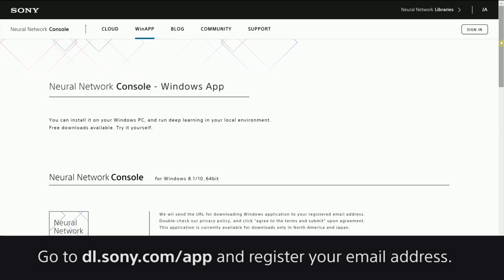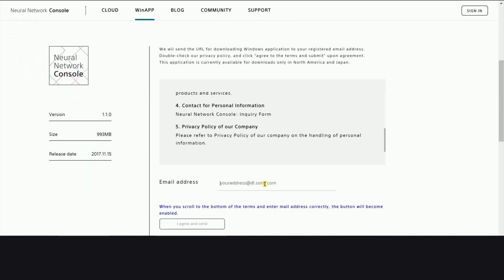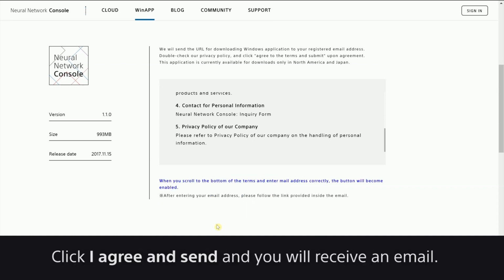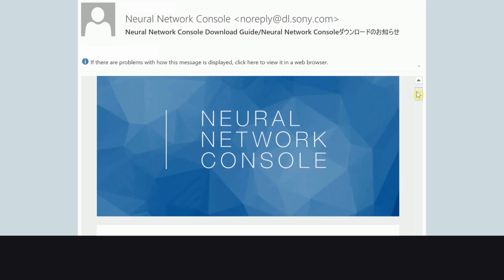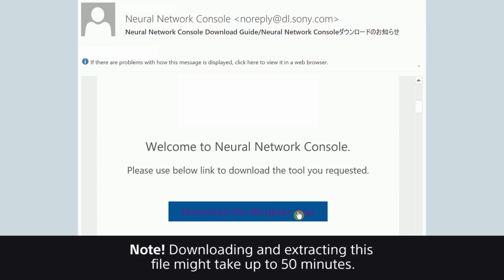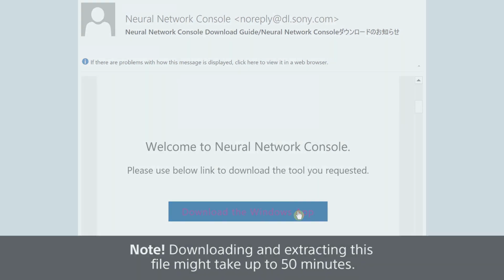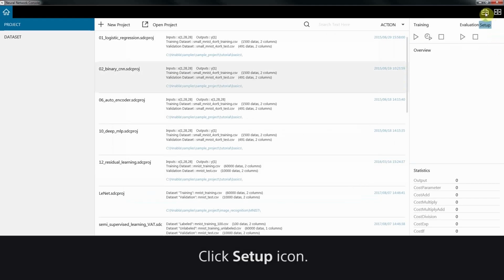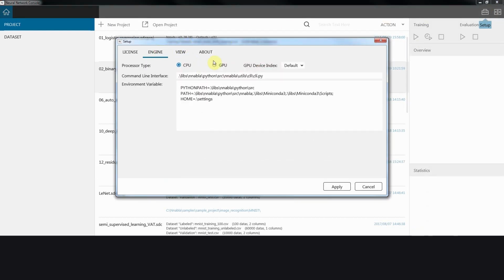Getting Started With Neural Network Console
Are you unsure how to download and get started with Neural Network Console for Windows? In this tutorial we cover how to prepare your system environment and how to set up your Neural Network Console.

If you want to learn how to use sample projects, watch our upcoming video!